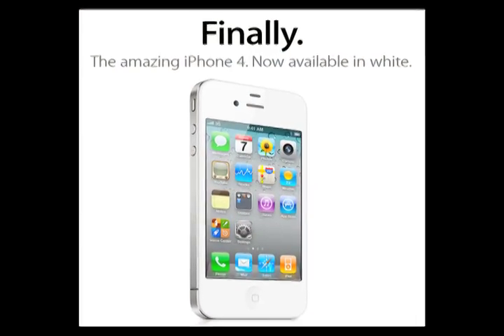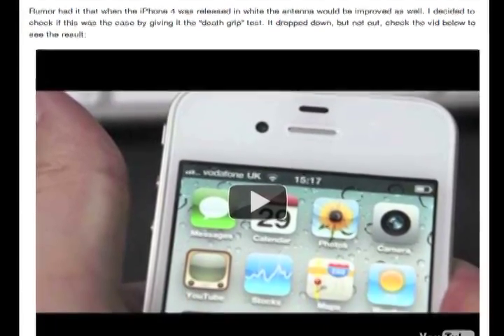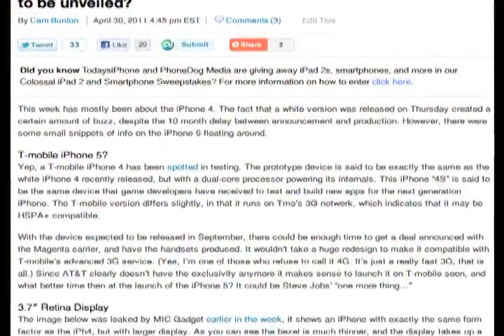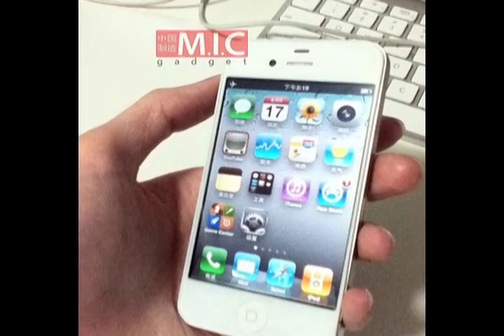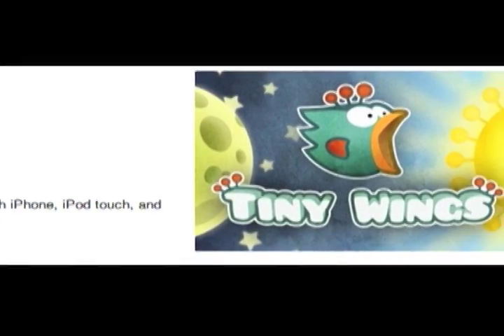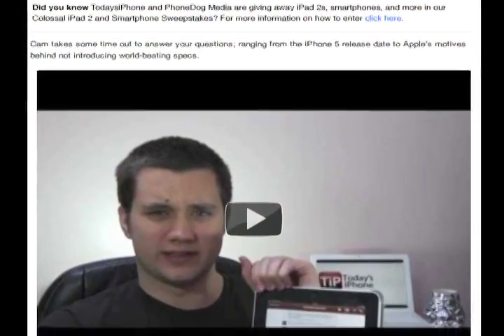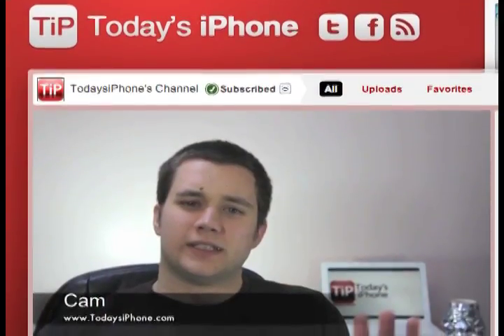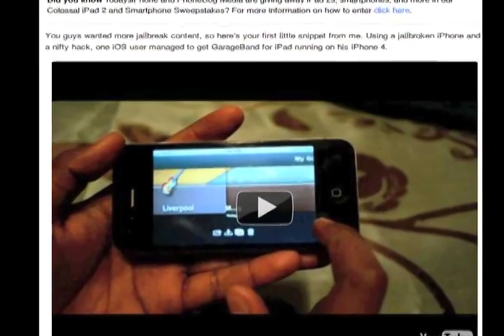White iPhone 4 on sale, iPhone 5 rumors, Tiny Wings review, and more!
This Week on TiP (Apr 24-30): The white iPhone 4 is officially on sale now, a roundup of all the iPhone 5 rumors floating around, a review of the Tiny Wings game for iOS, and more!